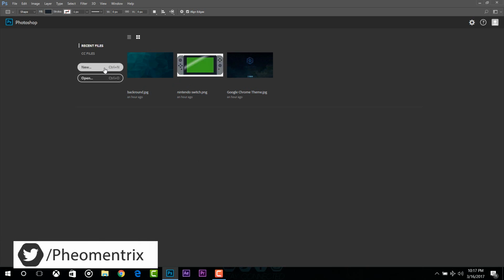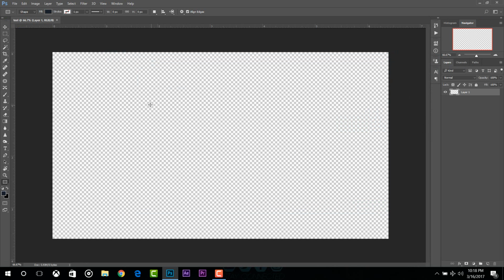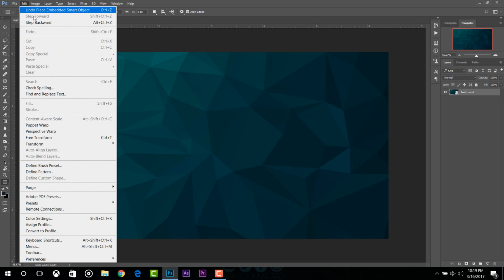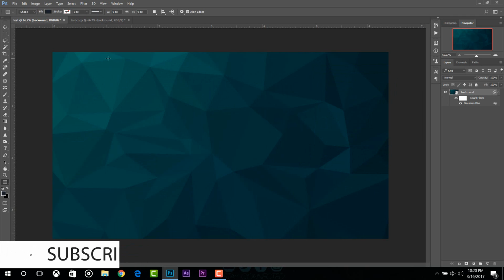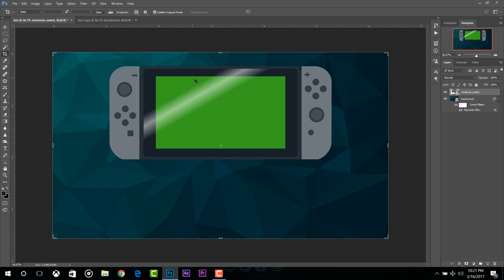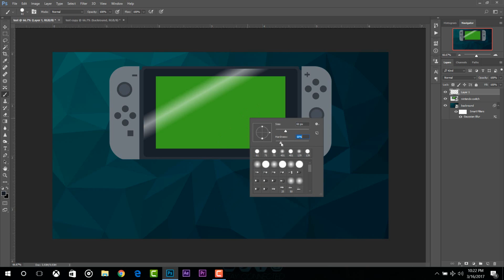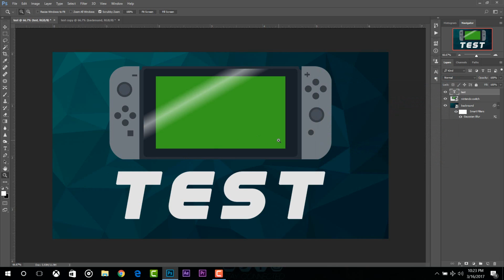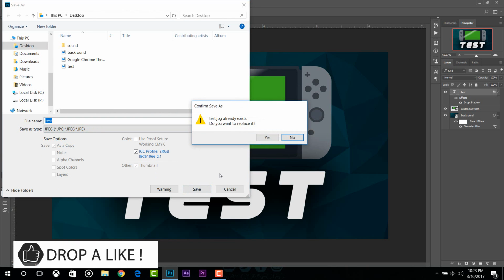How To Use Photoshop CC For Beginners! Photoshop Tutorial 2017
Today in this video I will teach you how to use Photoshop CC for beginners! In this Photoshop tutorial, you will be able learn all the basics of Photoshop CC and learn how to use all of the Photoshop tools and options, this is perfect for beginners! After watching this video you will easily learn how to use Photoshop and can even teach others how to use it, so enjoy!

Pheomentrix